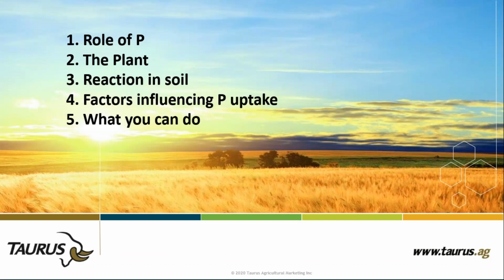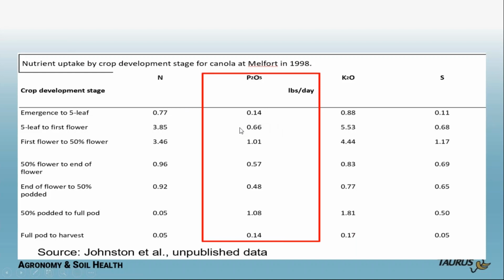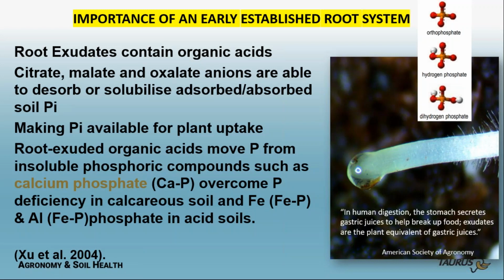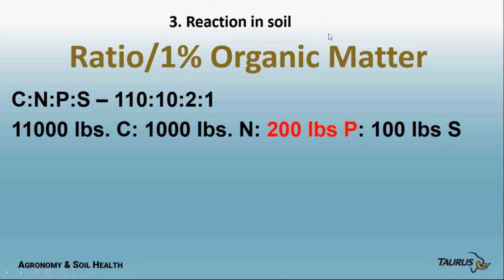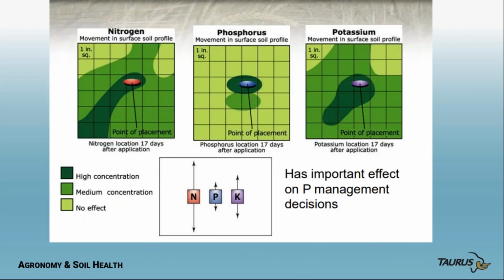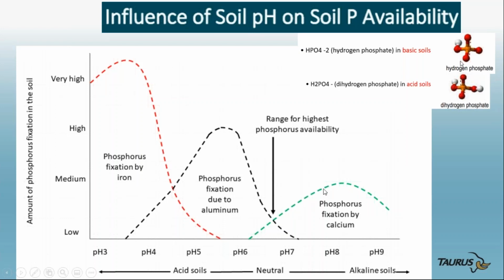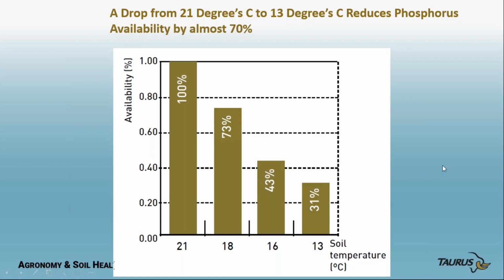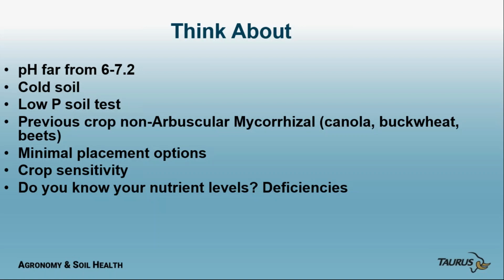Phosphorus Quick Facts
Mike Dolinski, Director of Science & Innovation shares some key info about Phosphorous.